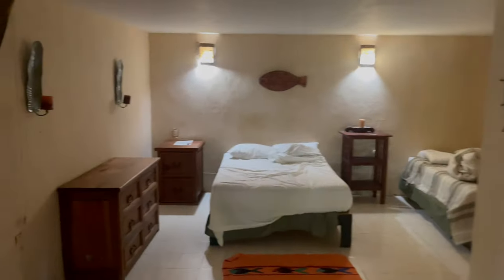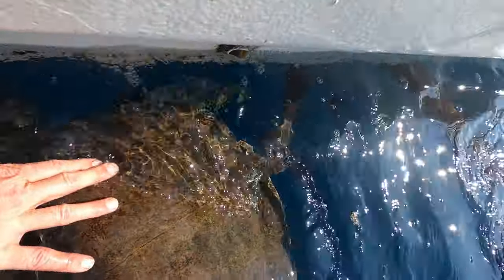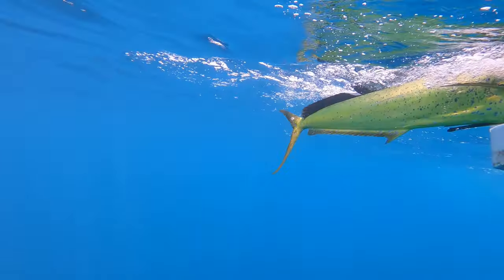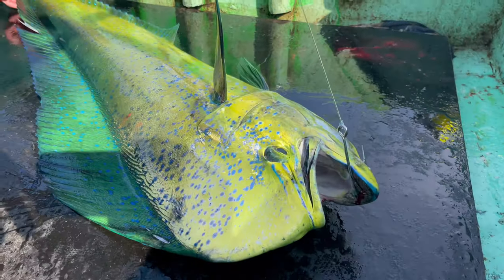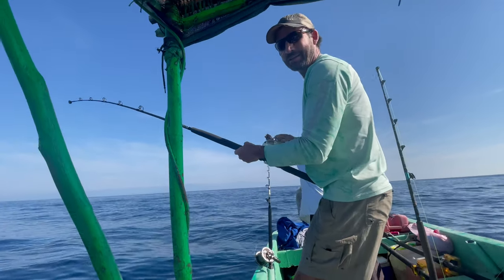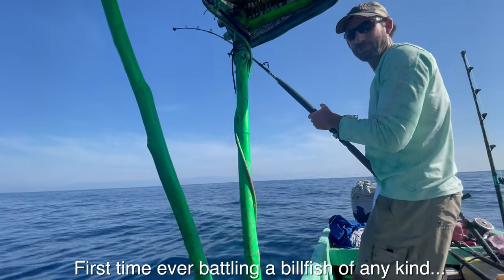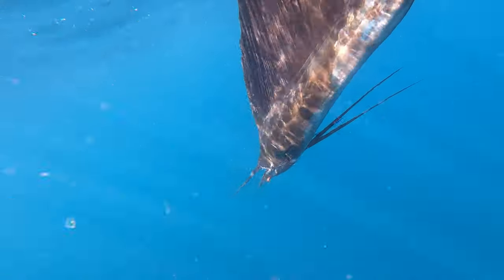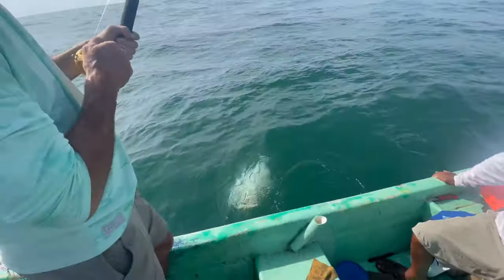#1 BEST Sailfish and Mahi fishing in Mexico, Tortuga Lodge Ep. 1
(Episode 1 of 2) Scott Turner travels to Ixtapa Zihuatanejo Mexico to get after Mahi Mahi and Sailfish at Tortuga Lodge, ranked #2 by Sport Fishing Magazine to catch sailfish! This trip was for 4 full days of fishing with Outdoors International. Tortuga lodge is located in the small fishing village of Puerto Vicente, approximately 50 miles south of Zihuatanejo Mexico. For this trip, pricing was based on two people, per room and boat. So just be aware you might want to find a partner to adventure to Tortuga with.
  A great time of year to book a trip for mahi and sails here would be November through February! There are other great times of year as fish are migrating though constantly, and the inshore fishing is just as fantastic as the offshore. There is very little fishing pressure in this area and it's very possible to not see another boat fishing all day in the 150 mile stretch of pristine coastline.
  You can choose offshore or inshore while you stay, just let the guides know your preference the day before you hit the water. And knowing a bit of Spanish will greatly help you converse with the guides, but not a must.
  Please contact Scott Turner to book this very affordable trip to Tortuga Lodge. This is an all-inclusive, 3-6 days full days optional of fishing based on groups of two.
*Airline flights not included and alcohol.
  Included: All meals, shuttle from the airport and back, "catch of the day" for dinner. 4 days is the recommended days of fishing to fully experience inshore and offshore fishing, as both are fantastic! You will not find a better all-inclusive fishing experience in Mexico for the price! Pricing starts at $1,195.00 US per person. Double that if you want to go solo.

You can contact Scott Turner via email or phone for more pricing, info and availability:
Let me help you have the best fishing experience as possible in ol Mexico!!